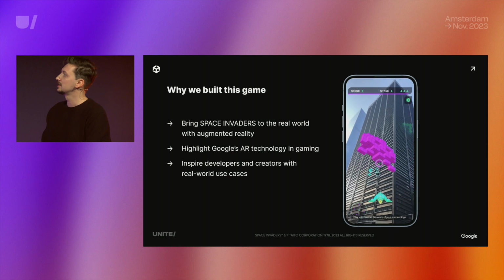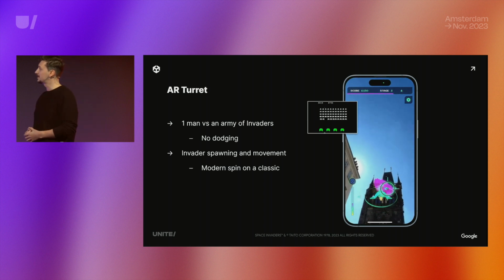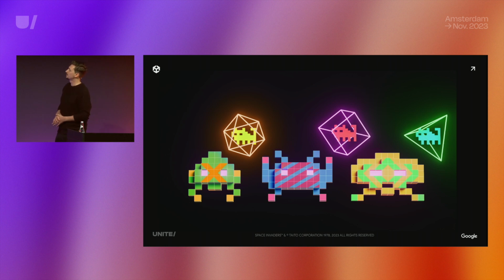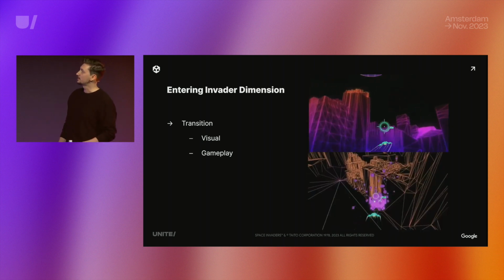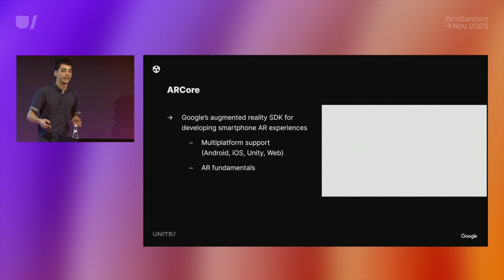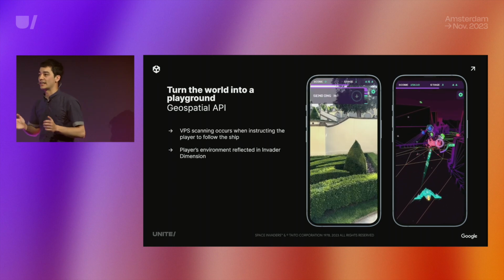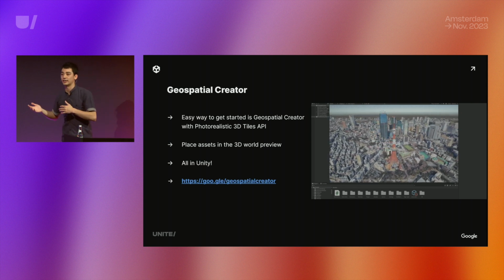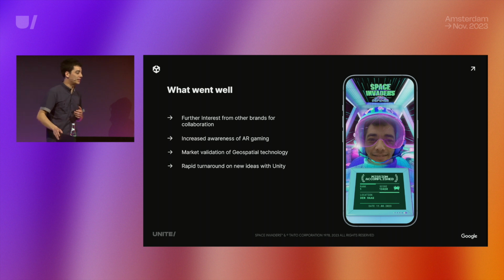Go behind the scenes with the SPACE INVADERS: World Defense team | Unite 2023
In this video, Dereck Bridié from Google and Jakub Jakubowski from UNIT9 explain how Google, TAITO, and UNIT9 reimagined the iconic arcade game SPACE INVADERS for its 45th anniversary. They get into the details of using Google’s ARCore Geospatial API to build world-scale, AR experiences, and how the Unity Editor and Runtime were key for rapid iteration and development. They finish by sharing how the team orchestrated the worldwide launch with Google Cloud for massive numbers of eager fans.

Speakers:
Dereck Bridié, Developer Relations Engineer, Google
Jakub Jakubowski, Game Director, UNIT9